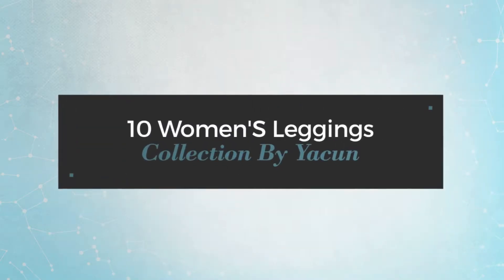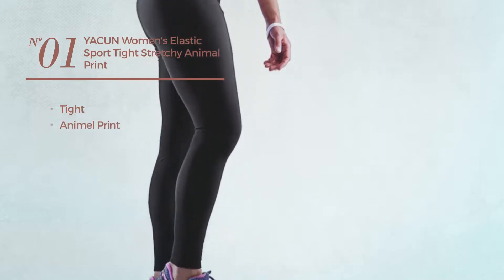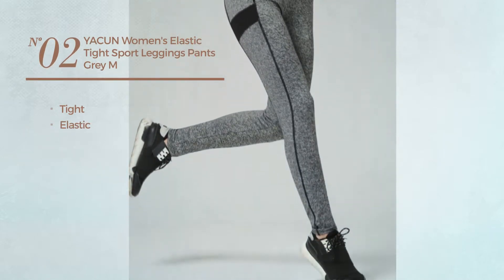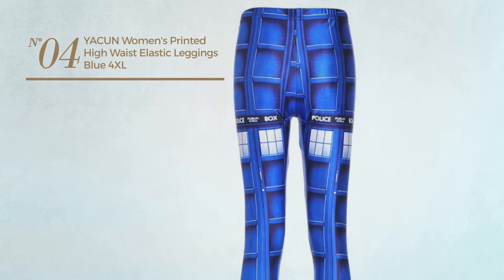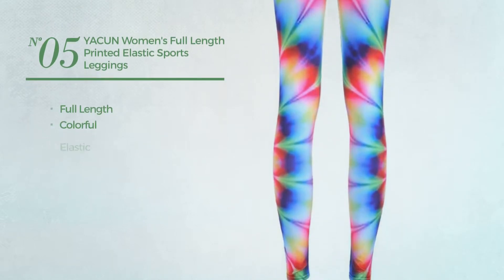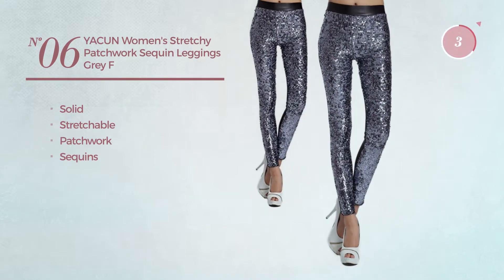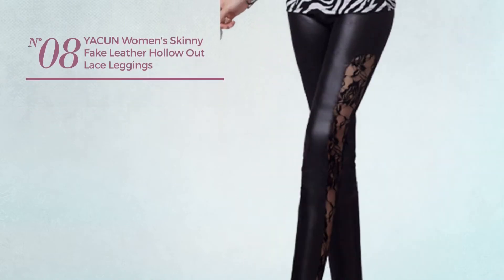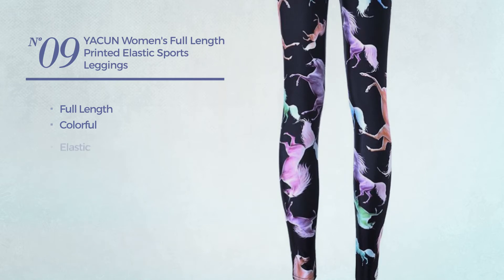10 Women'S Leggings Collection By Yacun Spring 2017 Collection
10 Women'S Leggings Collection By Yacun Spring 2017 Collection

Shop for Women'S Leggings Collection By Yacun Spring 2017 Collection
YACUN Women's Elastic Sport Tight Stretchy Animal Print Leggings Black S

YACUN Women's Elastic Tight Sport Leggings Pants Grey M

Yacun Women's Fashion Scrawl Print Tight Pants Elastic Leggings VQ369BlackM

YACUN Women's Printed High Waist Elastic Leggings Blue 4XL

YACUN Women's Full Length Printed Elastic Sports Leggings Colorful M

YACUN Women's Stretchy Patchwork Sequin Leggings Grey F

YACUN Women's Printed Elastic Sport Tight Stretchy Leggings Black XL

YACUN Women's Skinny Fake Leather Hollow Out Lace Leggings Black F

YACUN Women's Full Length Printed Elastic Sports Leggings Colorful 4XL

YACUN Women's Sexy Solid PU Leggings Red F

Try also: #